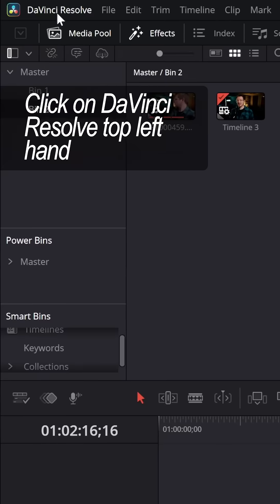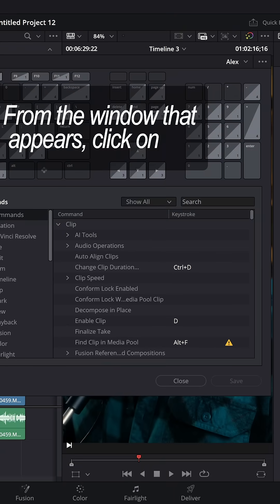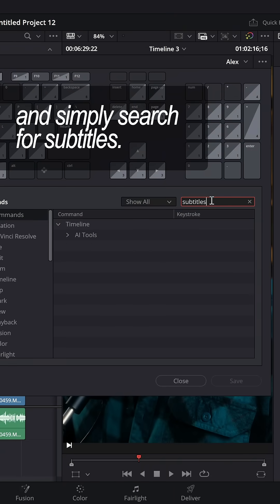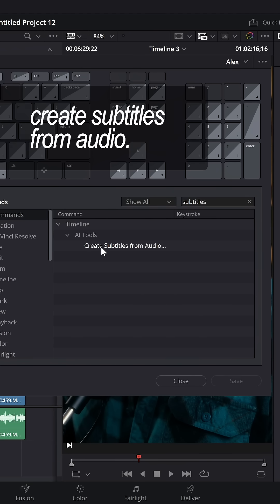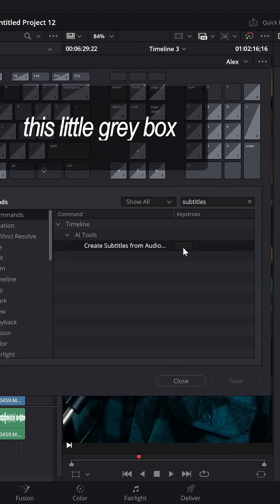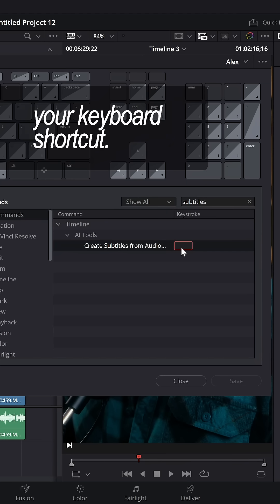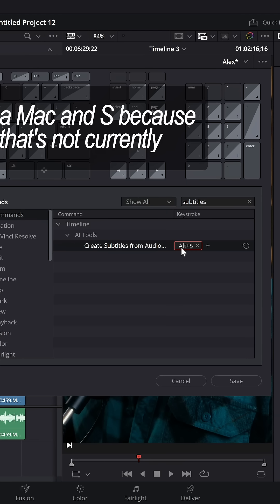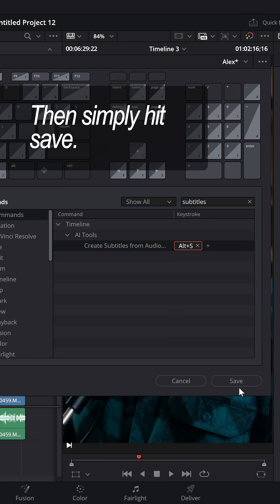Create Subtitles with a Keyboard Shortcut - DaVinci Resolve Studio